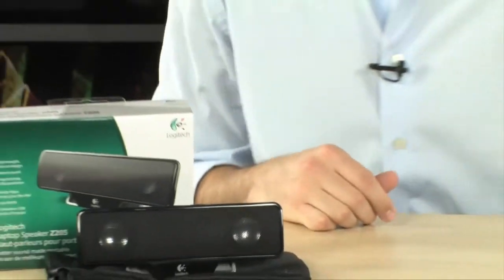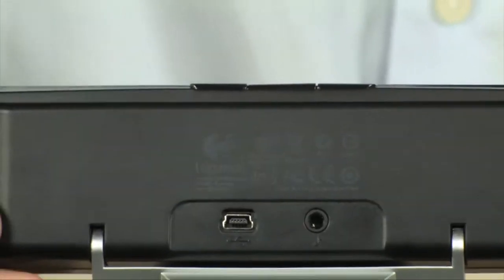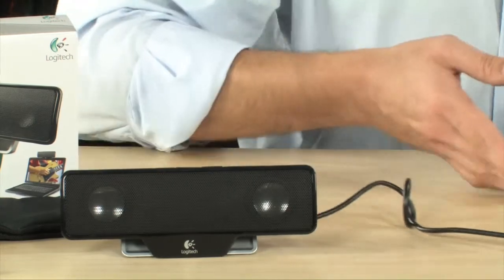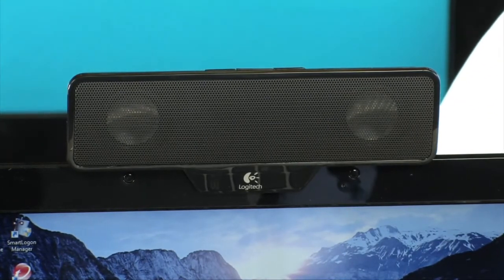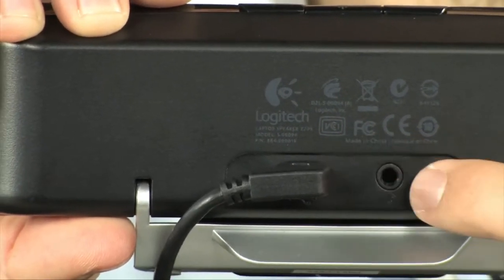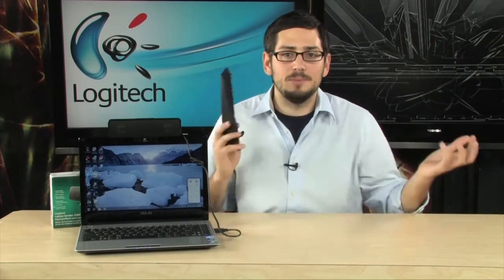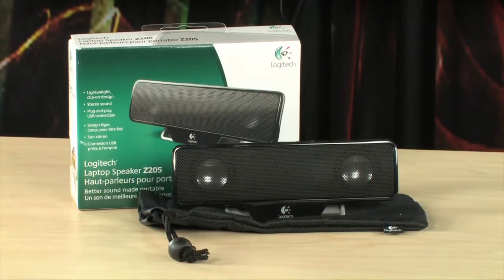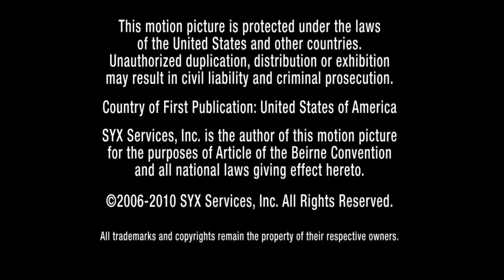Logitech Laptop Speaker Z205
Thanks to your laptop, you're free to listen to music, watch movies and play game all around the house. However, with both the laptop size and costs coming down, you now can't get good audio out of the built-in speakers. That's where Logitech's new laptop speaker comes in. The monitor-top design gives you much better full-stereo sound as portable as your laptop. And it puts you in the middle of an immersive sound stage that brings your songs, soundtracks and video conversations to life.